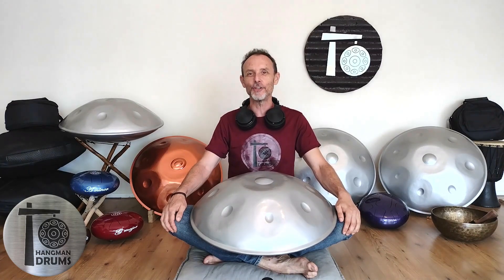Welcome to Hangman Drums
A quick welcome message to you from Hangman Drums, your one-stop-shop for quality tuned metal instruments.